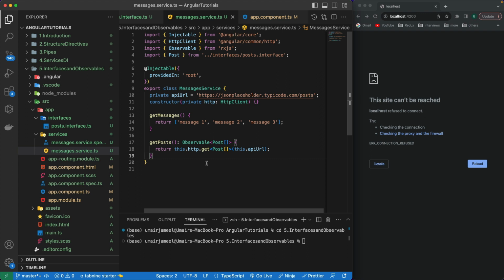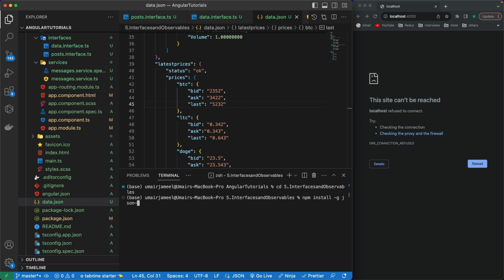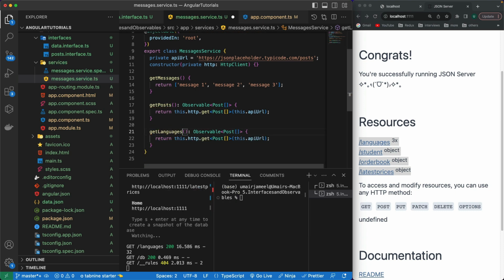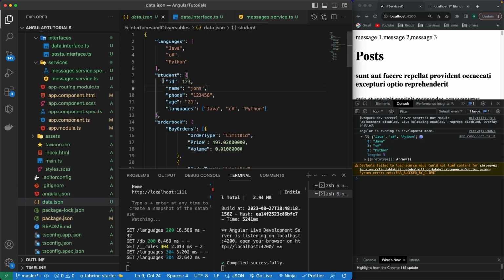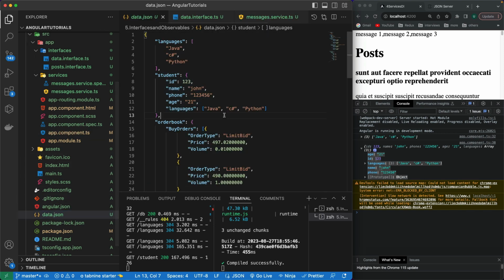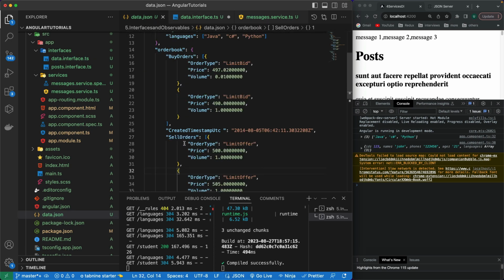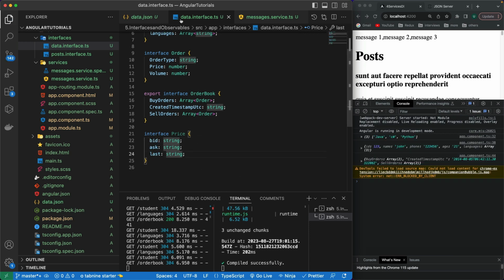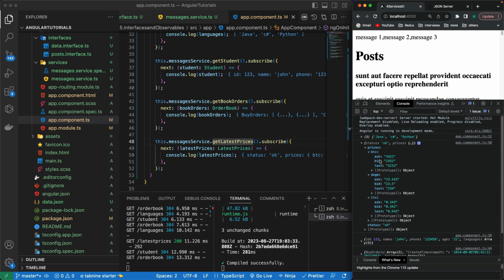Angular 16 Tutorial - Interfaces Types and Observables #10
In this video you will learn about advance interface types and observables. Also you will learn how to use json server to create fake apis and test it using observables and interface types.
Advance interface types include nested arrays, nested objects, arrays of objects and more.